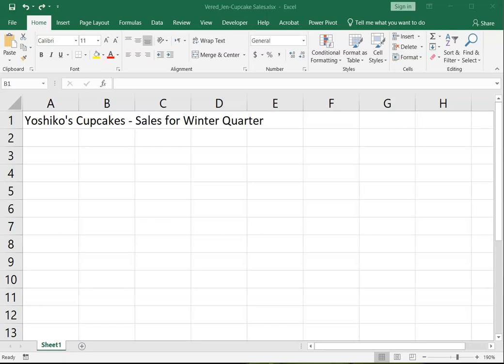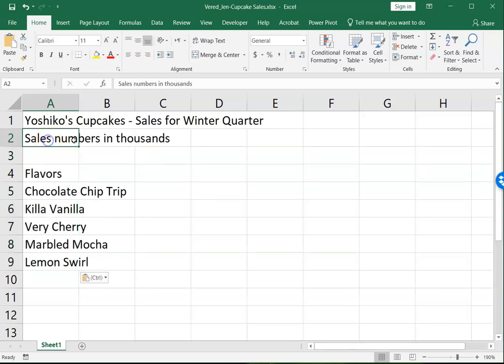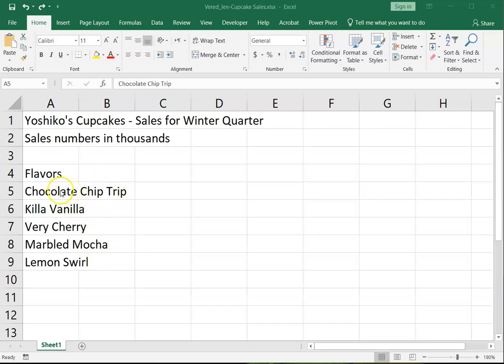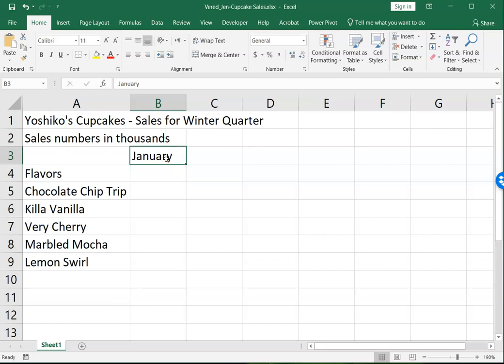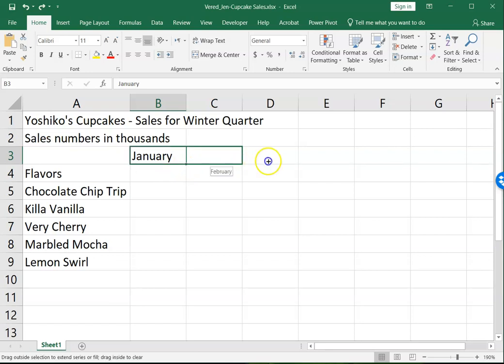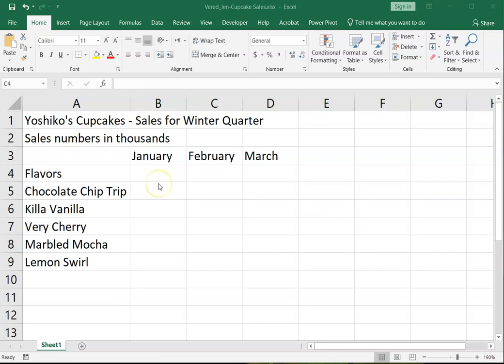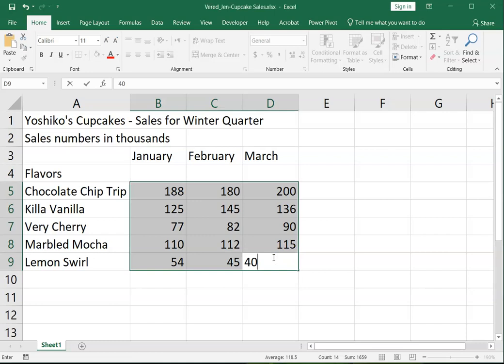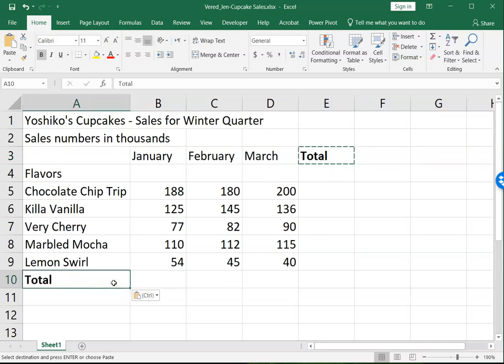Enter Data for Cupcake Worksheet